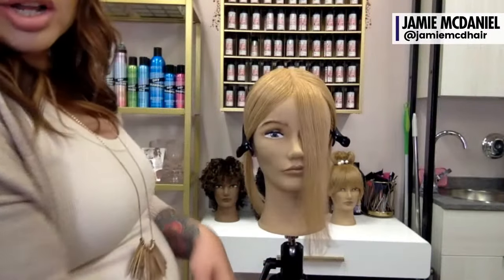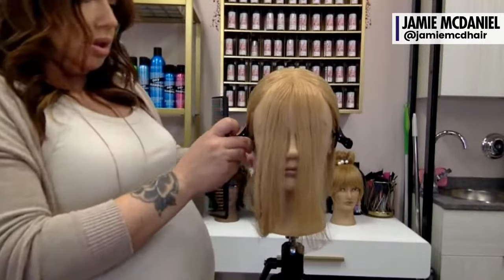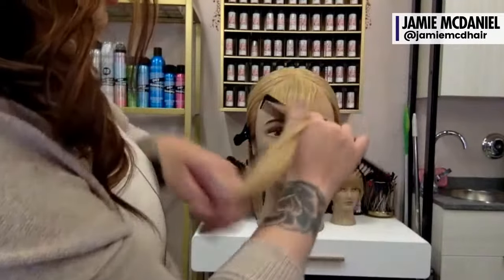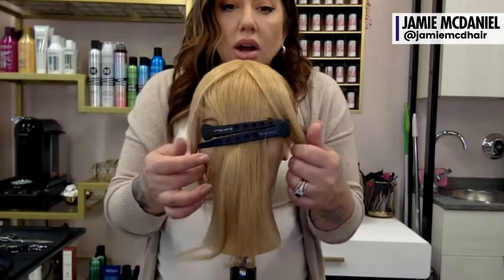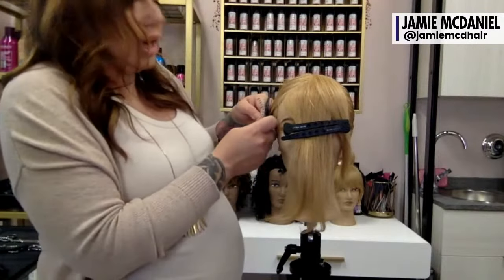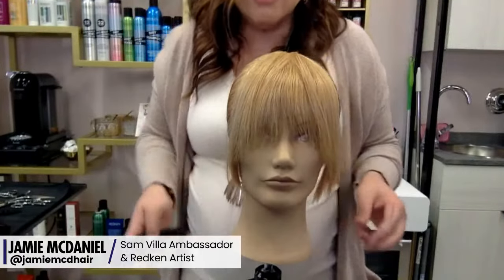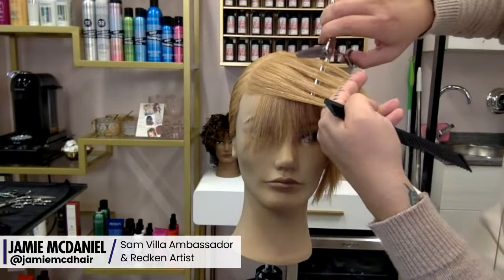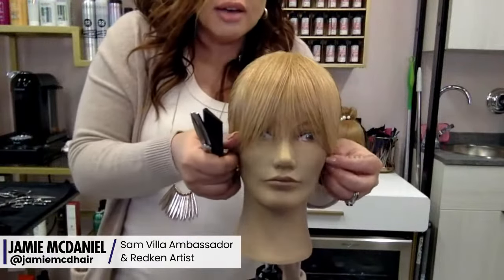Face-Framing Fringes with Jamie McDaniel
Fringes aren't just for straight-haired clients! Learn how to custom cut two (2) different texture types for a face-framing fringe with Sam Villa Ambassador & Redken Artist, Jamie McDaniel. She will share how-to use a 'gliding' technique that's designed for tighter textures, & share why you may want to design your cut on dry hair for best results.

Class Takeaways:
- Watch how to naturally section the hair for a face-framing curtain fringe that's blended & organic-looking
- Hear why you should be cutting your curly guests dry & using your fingers to detangle & section
- Discover which glides to use on different texture types for a no-fuss fringe